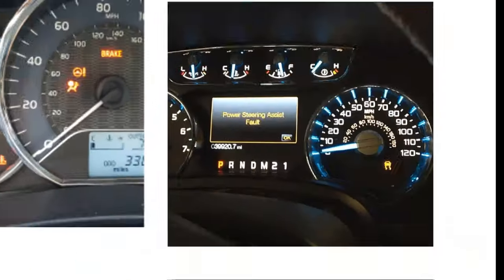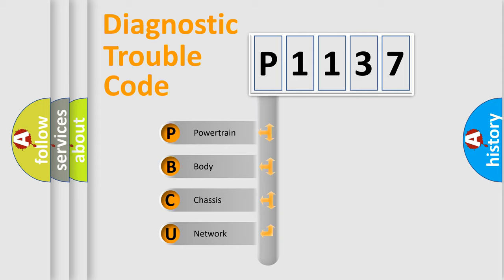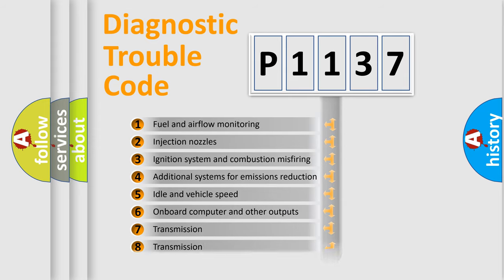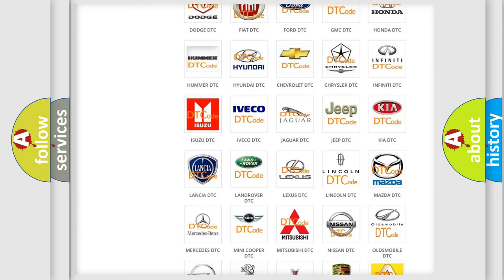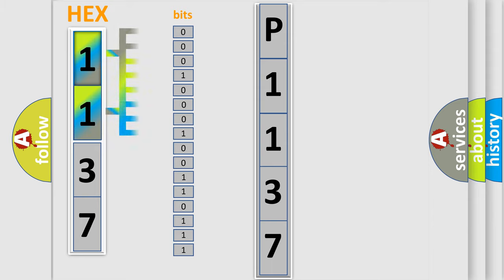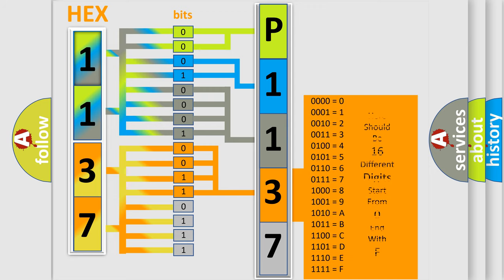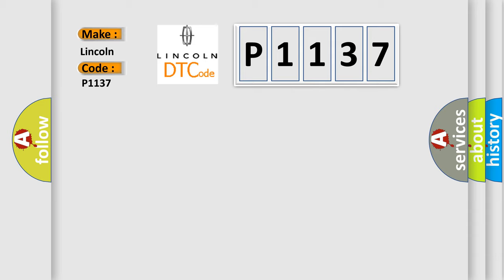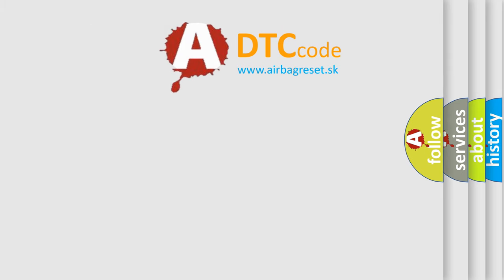DTC Lincoln P1137 Short Explanation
Contents:
0:21 Basic DTC analysis according to OBD2 protocol standard.
1:48 Insight into programming
2:58 A diagnostically understandable description of the Diagnostic Trouble Code
3:05 Basic error definition

Make:
Lincoln
Code:
P1137
Definition:
Power Supply Relay Failure
Description:
Power source relay circuit malfunction
Cause:
 EPS fuse PIG power source circuit Power steering ECU